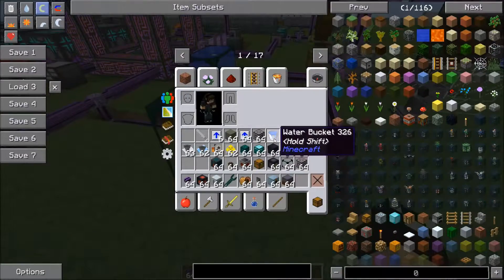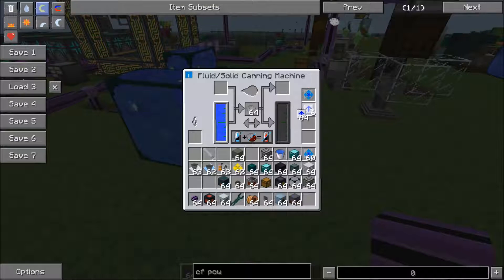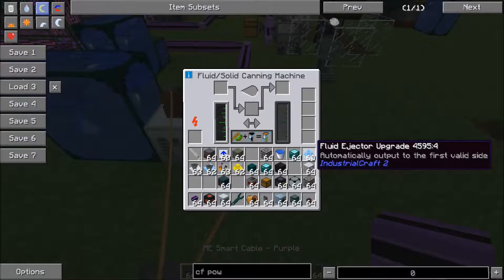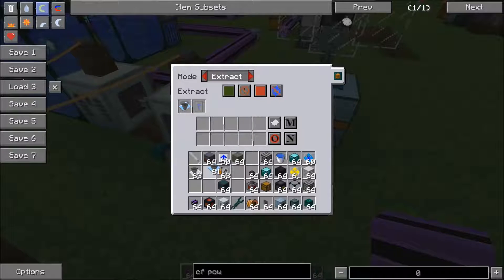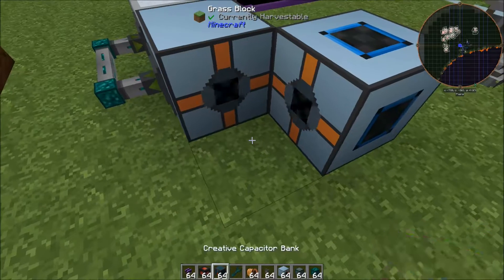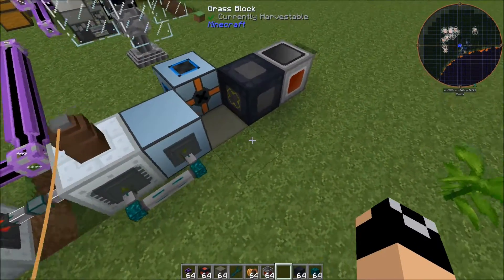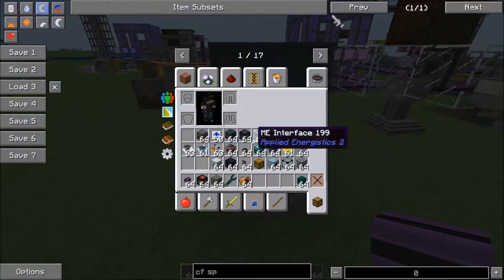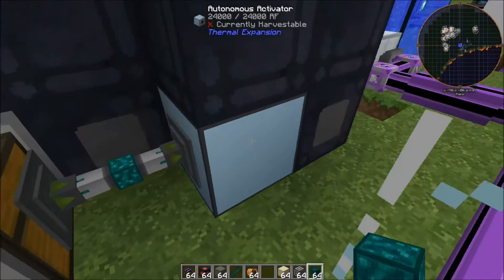Let's Automate: IC2 Reinforced Stone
In this episode, we briefly cover a quick and easy method to fully automate the creation of reinforced stone from ic2.